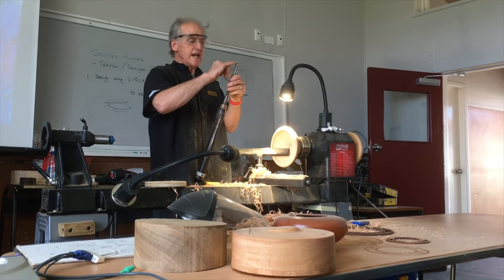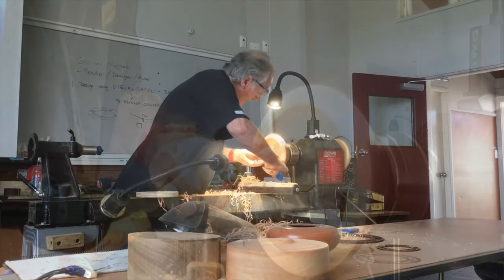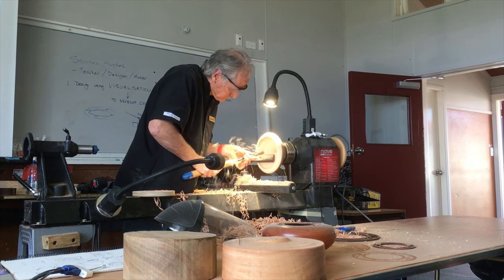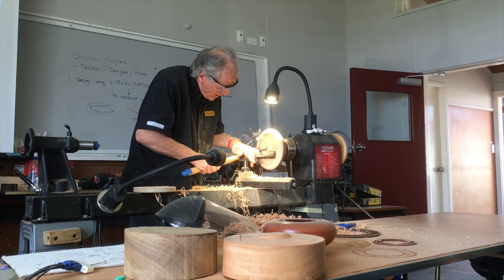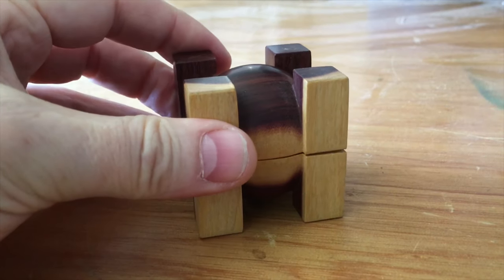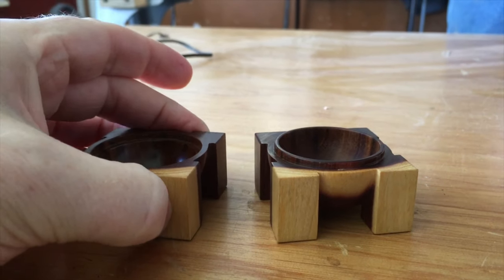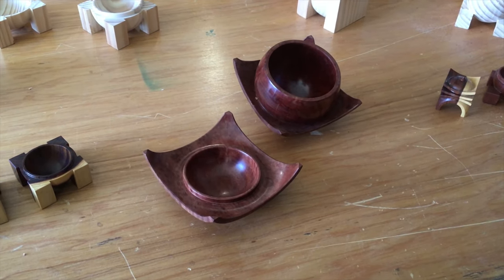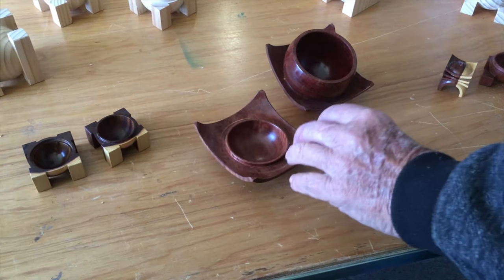Woodturning New Zealand International Symposium - Part 4 - Stephen Hughes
Stills and video clips of Stephen Hughes and his demonstration work